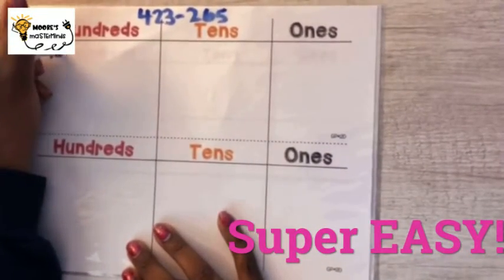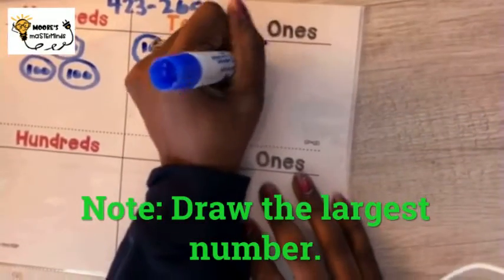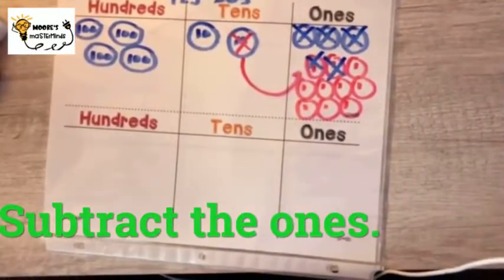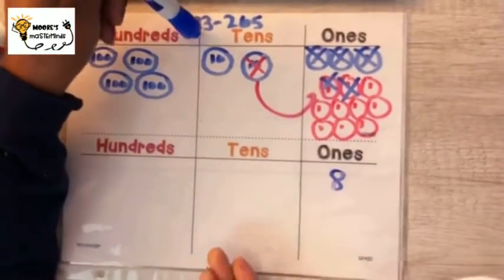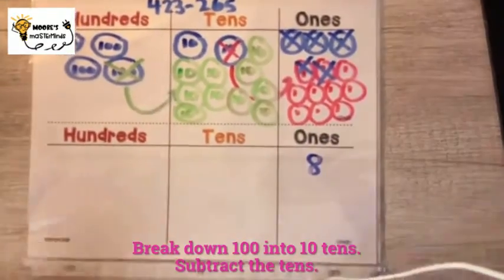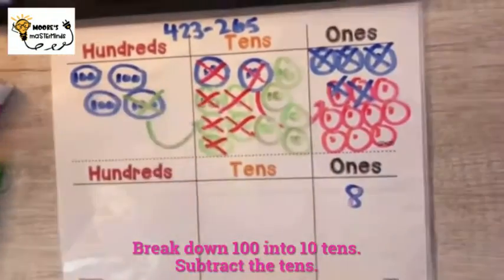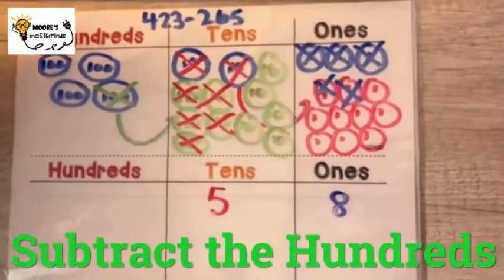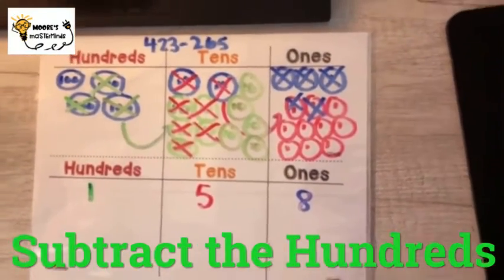Subtraction with Regrouping using Place Value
Super easy strategy using place value to subtract multi-digit numbers with regrouping. Can be modified to align with student's grade level.